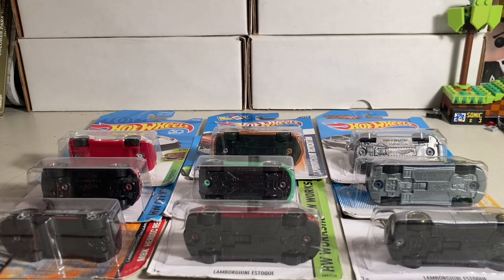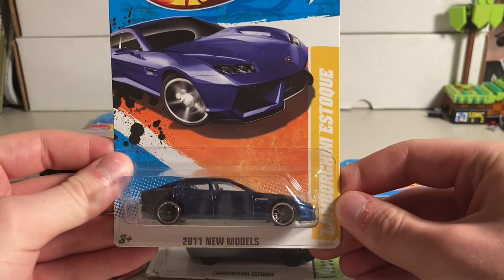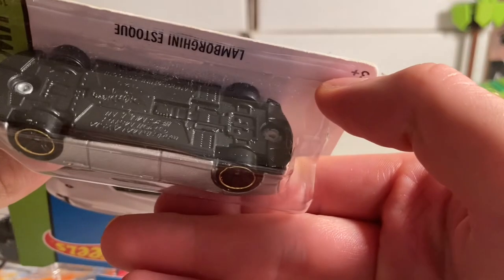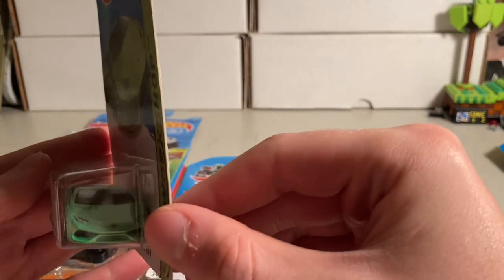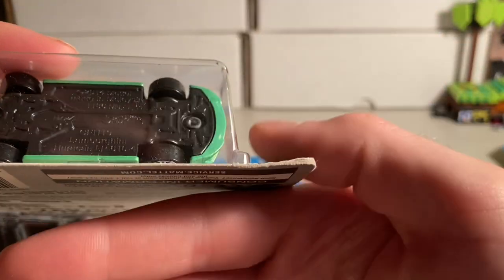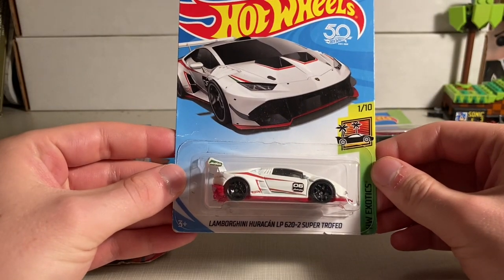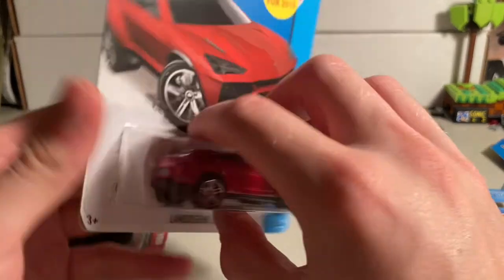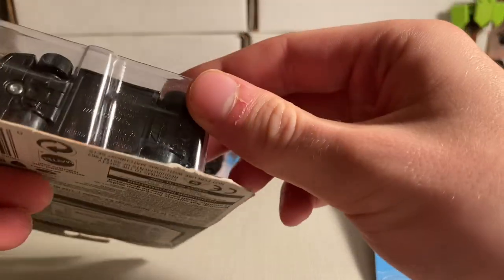Hotwheels Collection Part 1: Lamborghinis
Looking through my Hotwheels card collection!